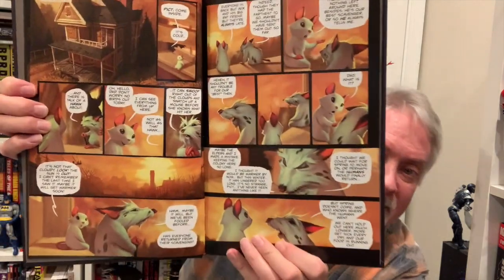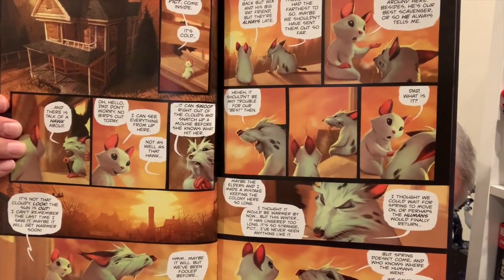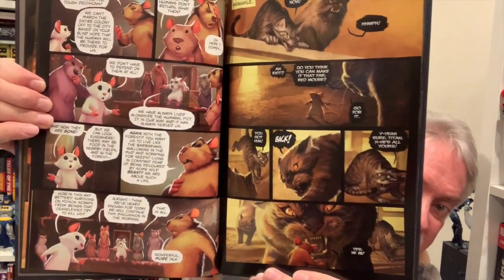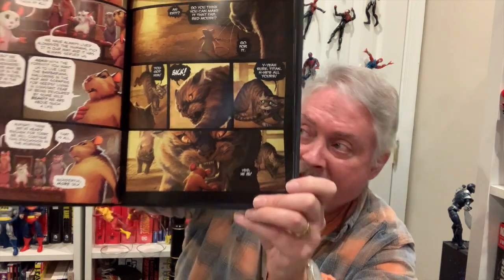Why you Need To Read Scurry Books 1-3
I am asking you all to read Scurry by Mac Smith! It's available in 3 oversized hardcovers and digitally too!